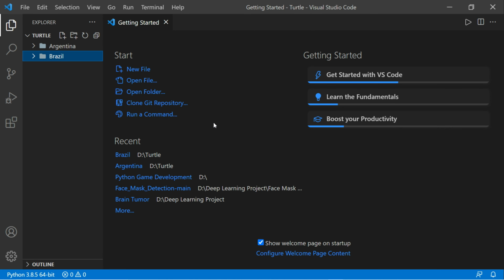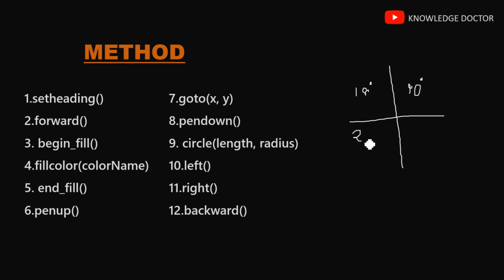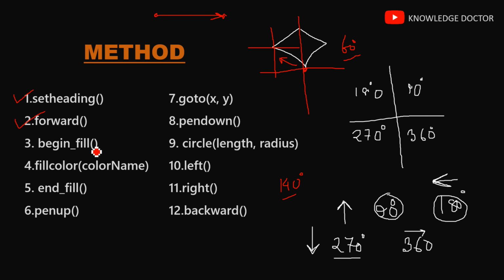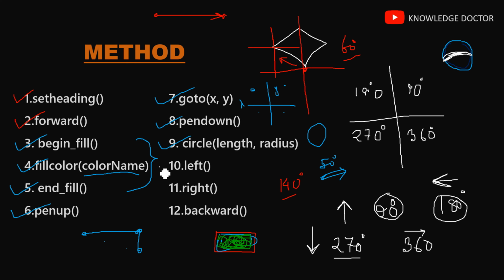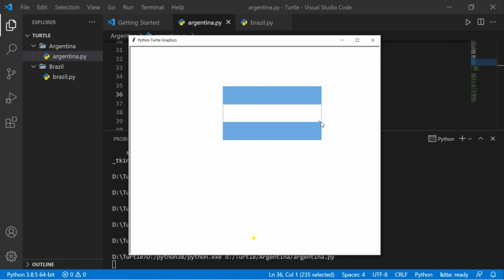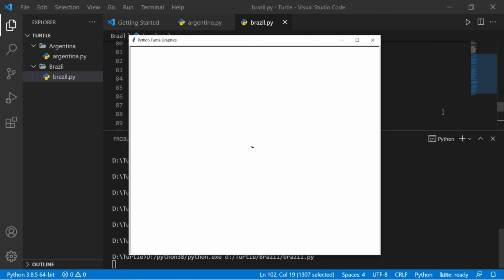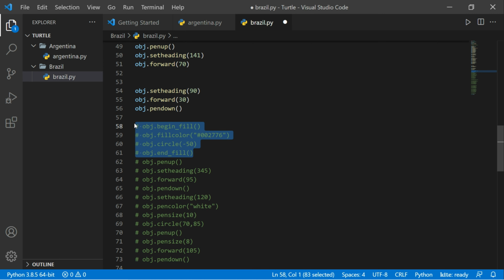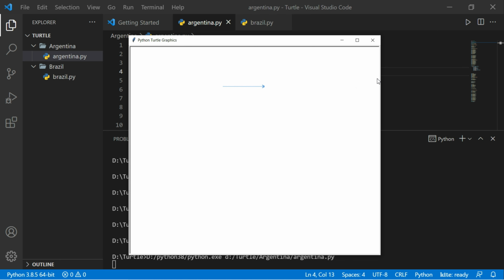Draw National Flag Of Brazil & Argentina Using Python Turtle | COPA AMERICA 2021| KNOWLEDGE DOCTOR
Copa America 2021 Final Special Draw National Flag Of Brazil & Argentina Using Python Turtle.